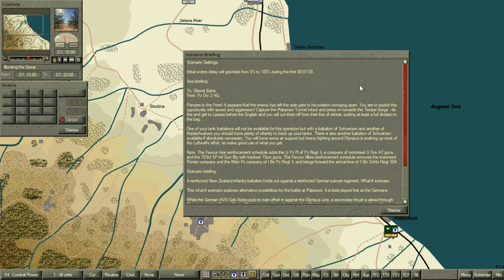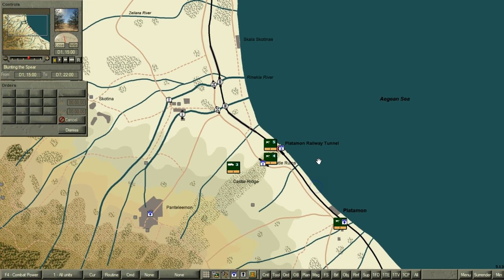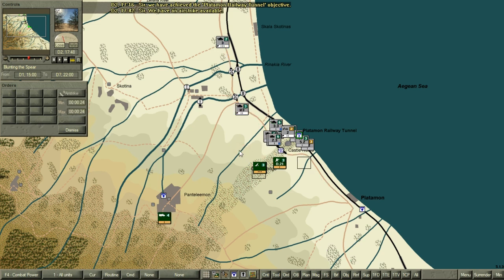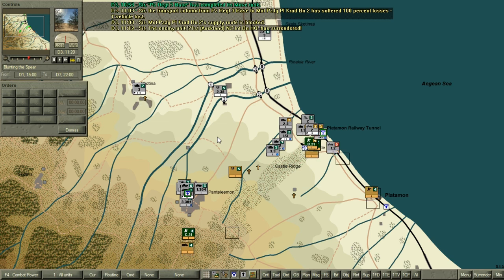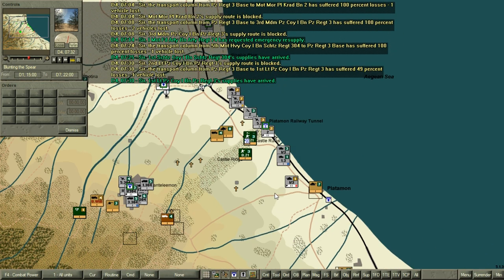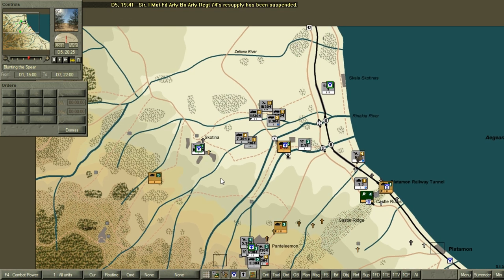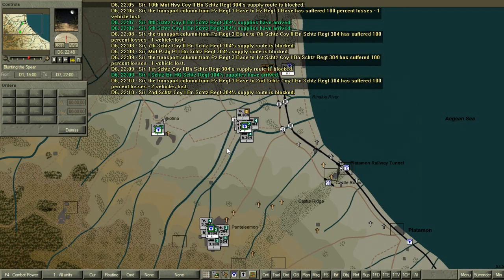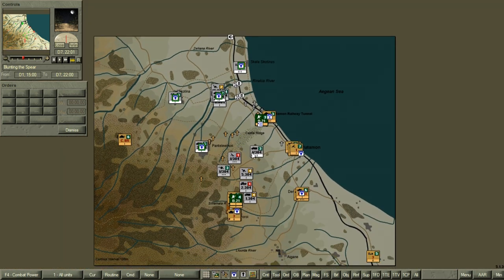Command Ops 2 : Foothills of the Gods - (Axis) Blunting the Spear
Command Ops 2 is a wargame engine that lets you assess, plan, order and react at the operational level just like a real Corps, Division and Brigade commander. What sets Command Ops 2 apart from the competition is the most advanced and realistic model of command decision-making.

Foothills of the Gods covers the German offensive to conquer Greece in 1941. As Feldmarschall List can you drive your 40th Army Korps hard and fast through the mountain passes, around Mount Olympus and seize Athens to secure the southern flank for the coming invasion of the Soviet Union. Or as the resource-strapped commander of the Middle East, Gen Wavell, can you hold the passes with your tough, veteran ANZACs and achieve what no Allied army has been able to do in the war so far and stop the Germans. It also covers the 1940 Italian offensive through the Balkan approaches to Greece.

(Foothills of the Gods) Scenario (Axis) - Blunting the Spear

(Must Watch)
Battle of Greece and Battle of Crete